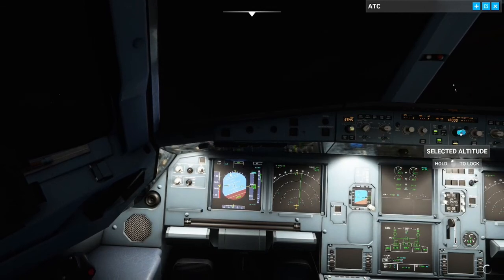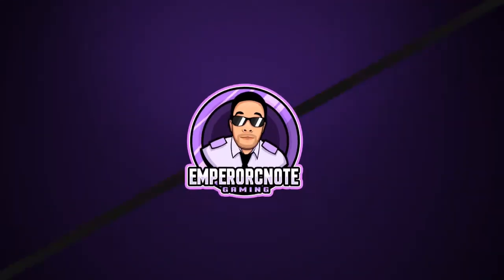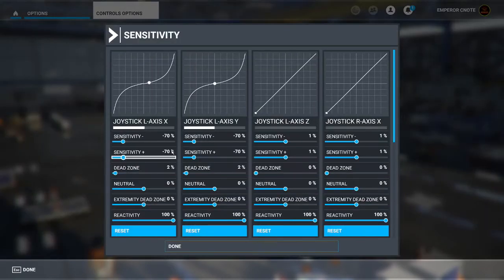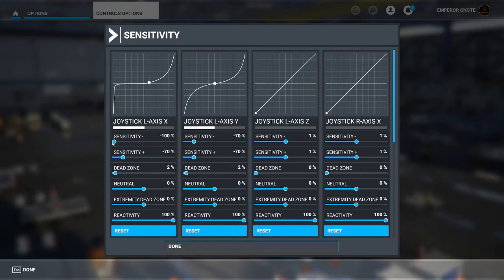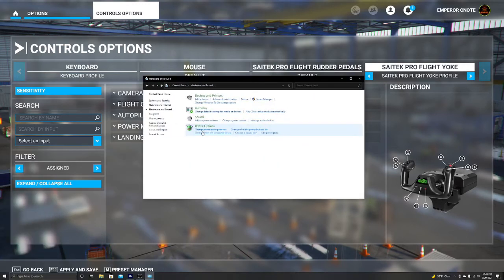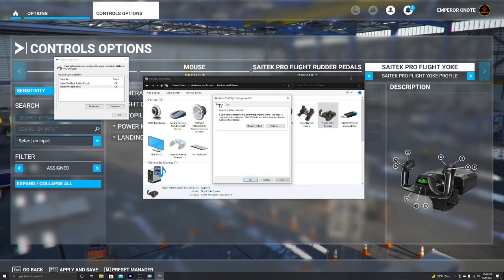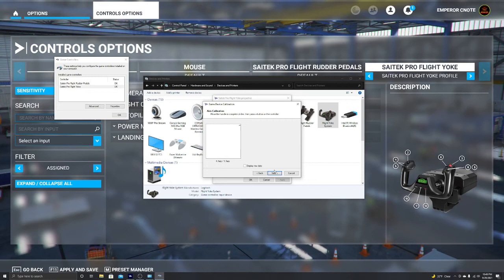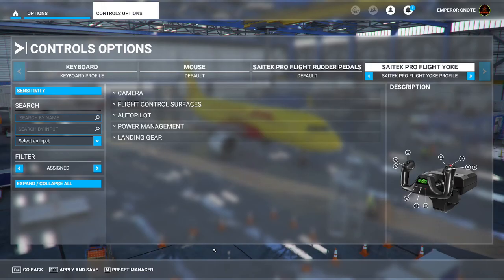🔴✈️ FIX THE AIRBUS A320 AUTOPILOT ISSUE ✈️🔴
Is your Airbus A320 just going around in circles when you hit autopilot, guess what? I have managed to find the solution to this problem. All you need to do is watch my video to the end and follow the instructions and you can also solve this problem. I hope I helped with this video.